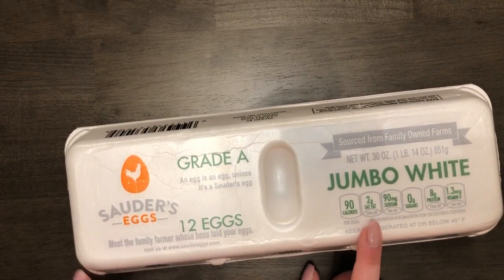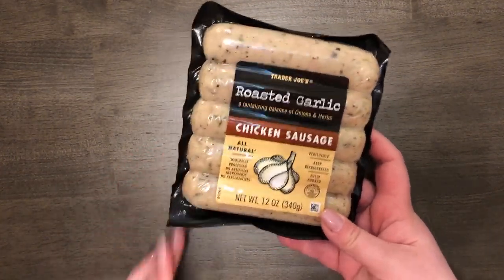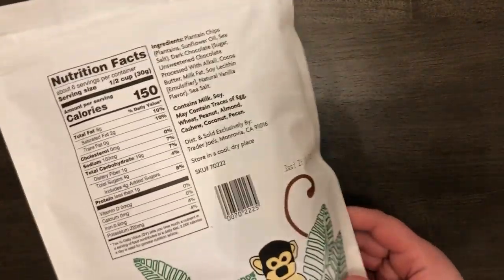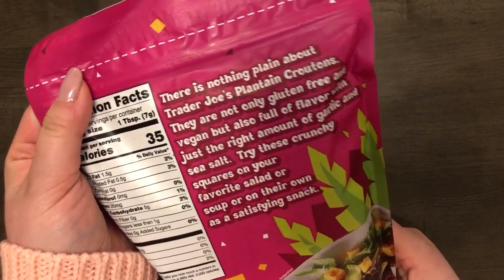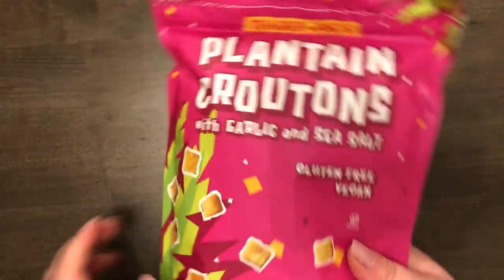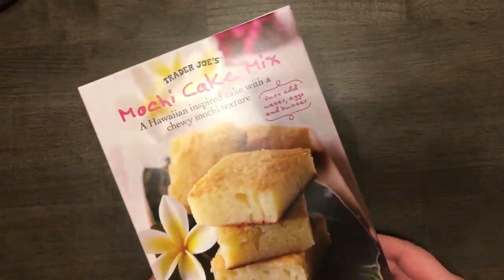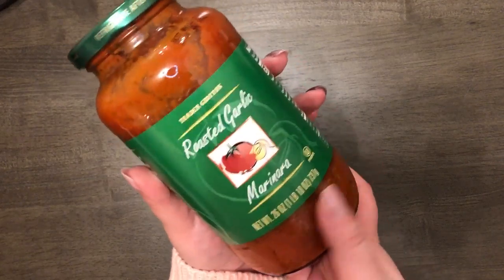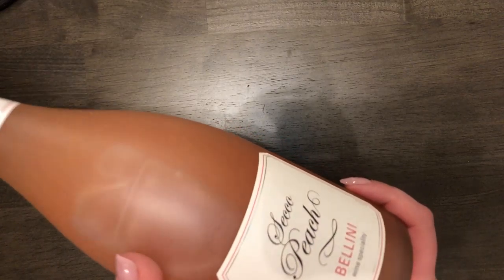Trader Joe’s Haul with NEW Valentine’s Day Items!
Today I will be showing you Valentine's Day items from Trader Joe's like the XO gummies & heart cookies!